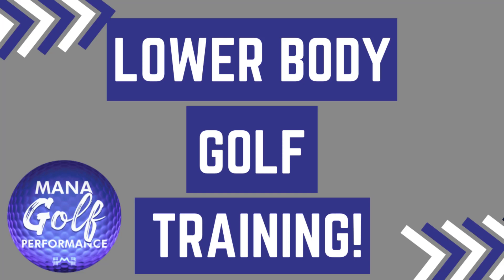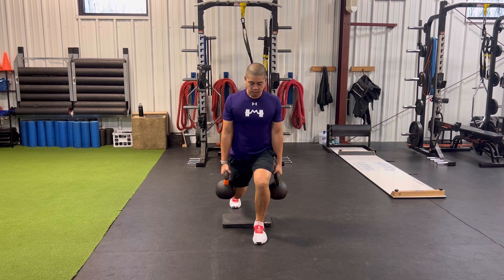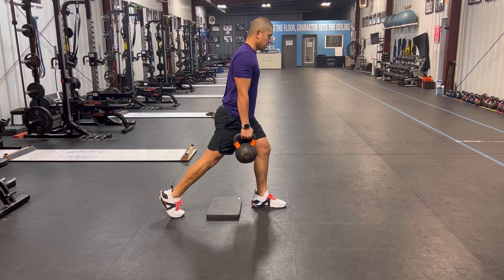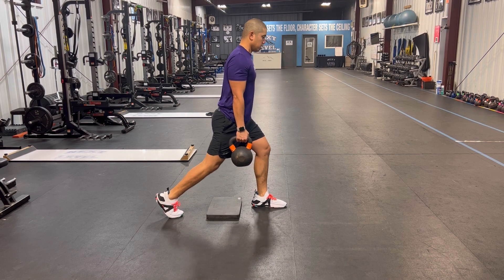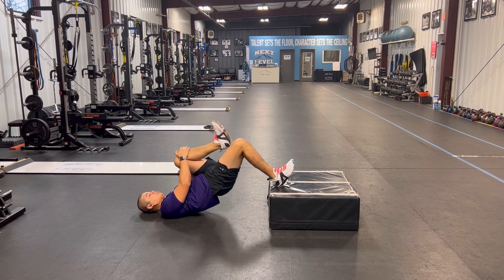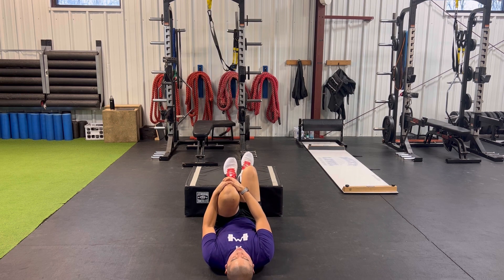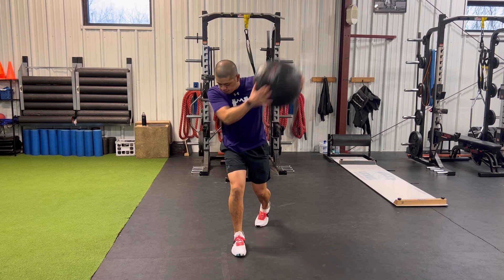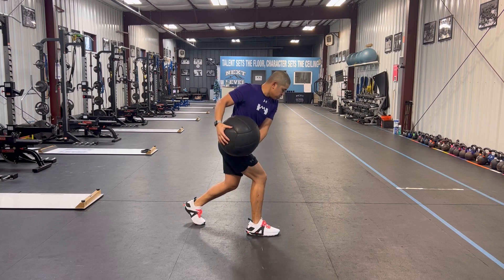Build Leg Strength To Hit Bombs On The Course!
Here’s a sample lower body training complex that you can incorporate into your golf fitness routine to help build better capability to use your legs to your advantage on the course!

1) Split Squat x8 reps each leg
2) Single Leg Elevated Hip Lift x8 reps each leg
3) Split Stance Medicine Ball Chops x6 each side

Try 3-4 rounds through this complex to see how you do!